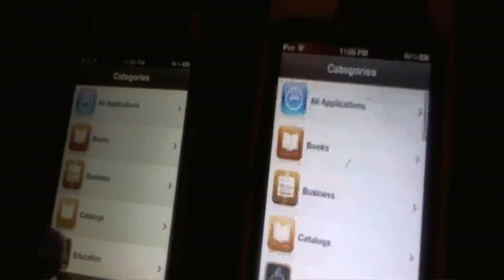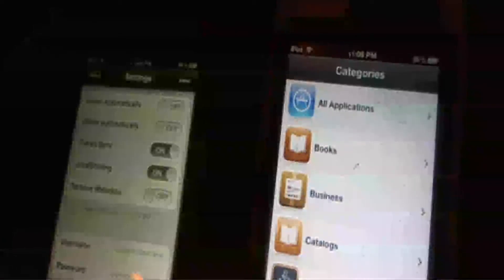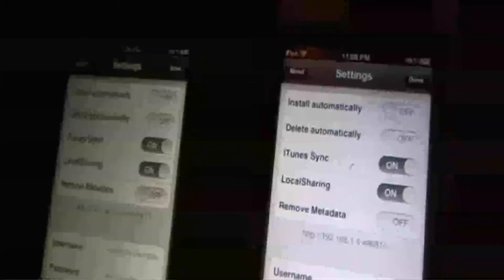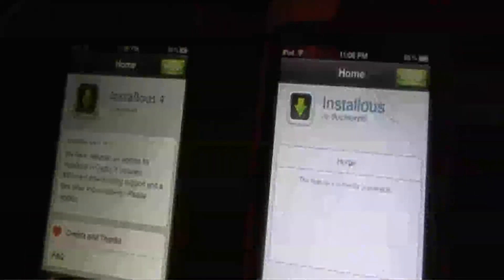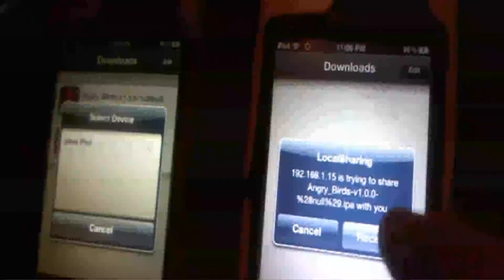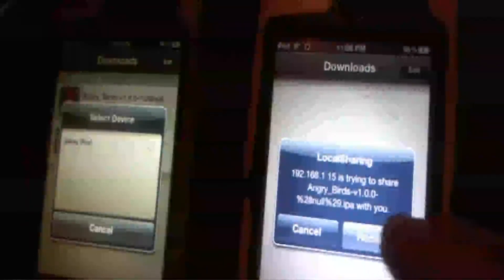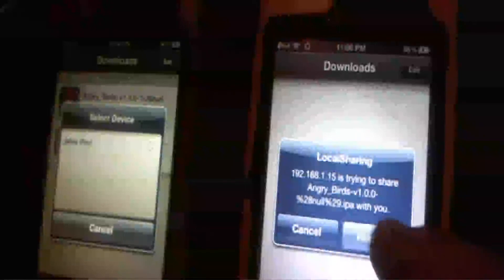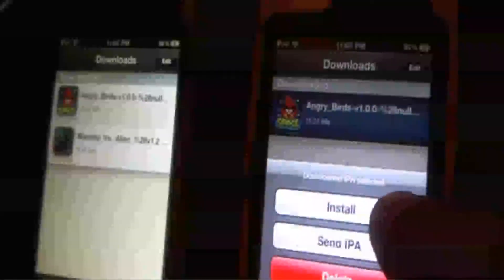installous 5 : wifi share apps between idevices